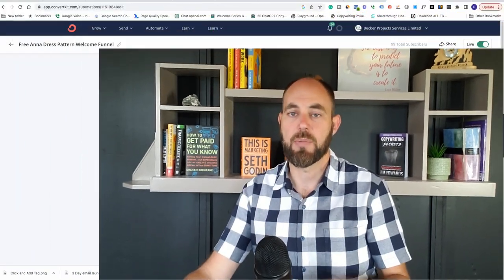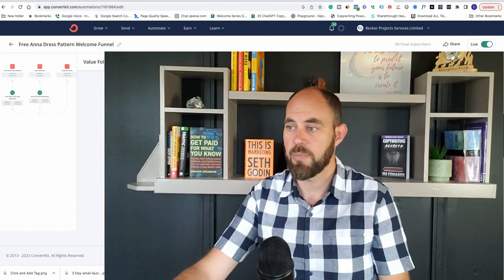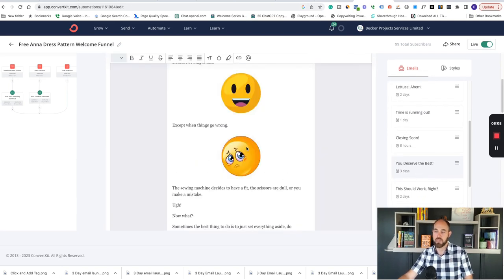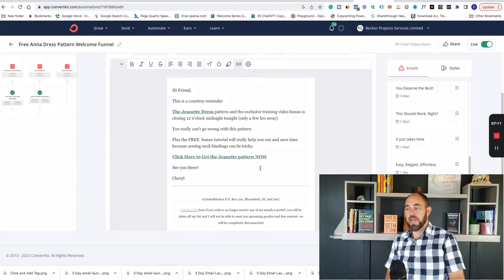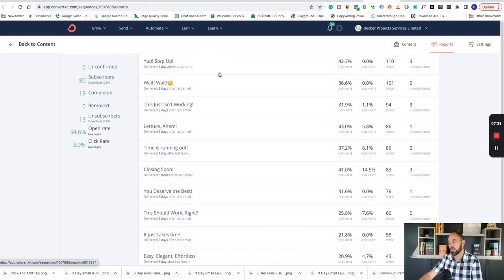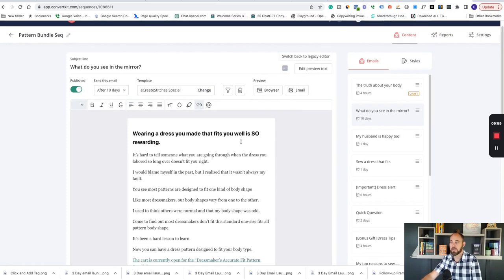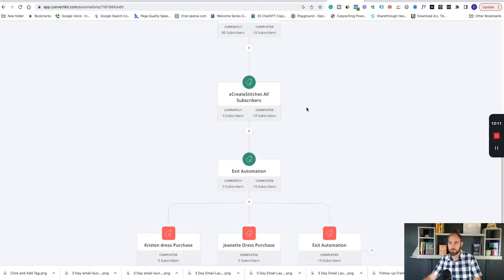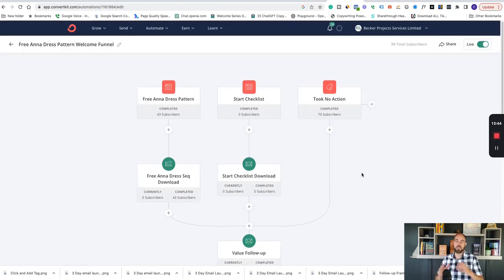How To Sell Automatically with Email Campaigns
Email sales are amazing.
And the best part is you can set it up and forget it.
A proper email marketing campaign will do all the heavy lifting for you.

When you are ready, here is how I can help you set up an email sales system that will make sales for you even when you are sleeping :)

Your Friend
Caleb Becker